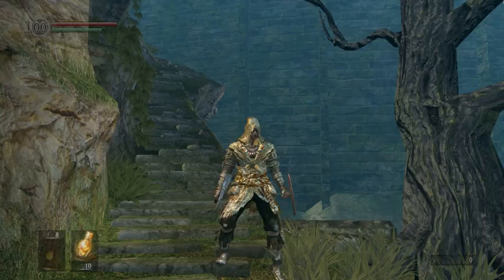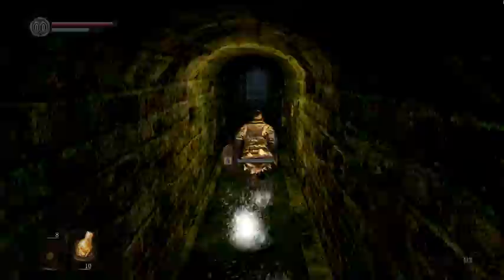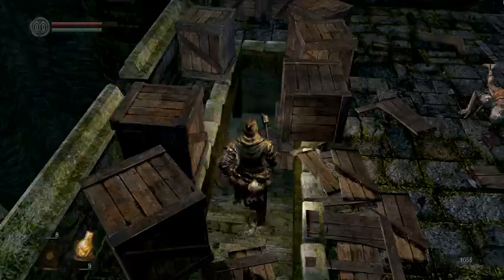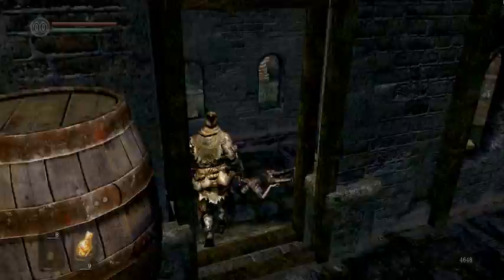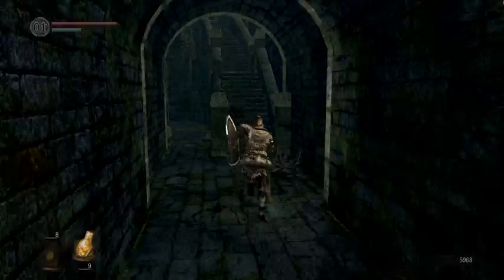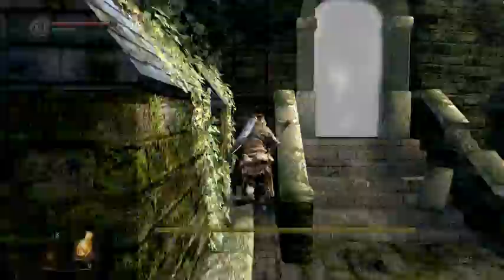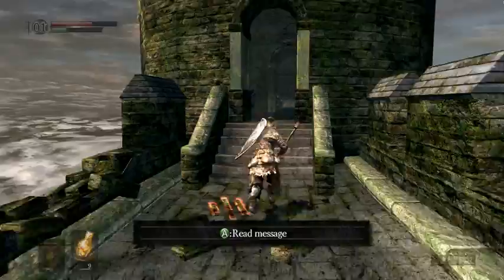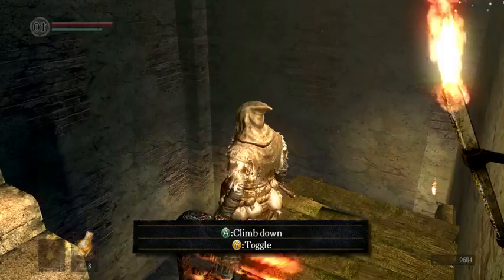STEVE SOULS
Play this shit yo